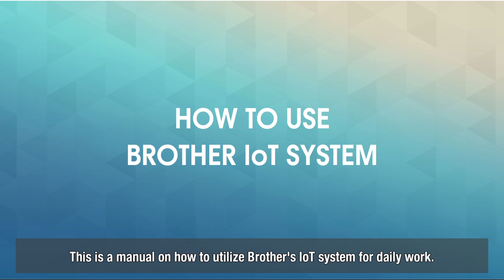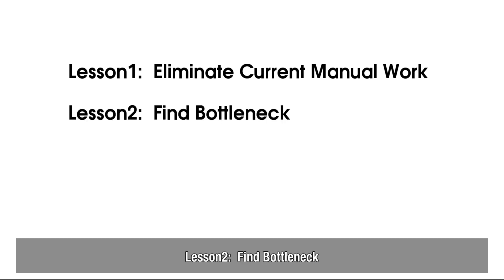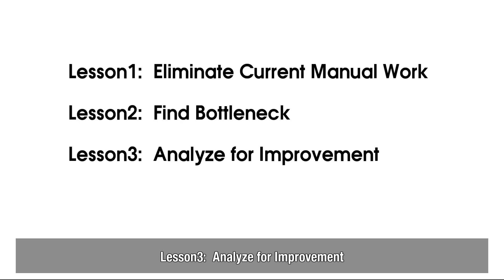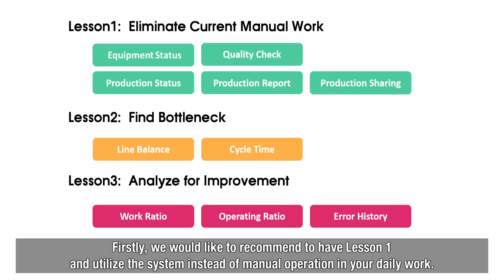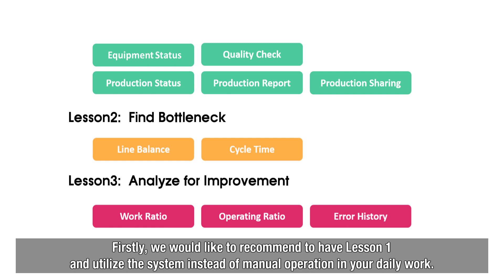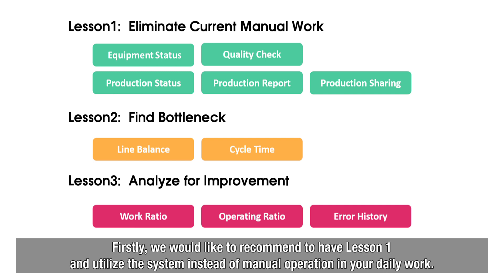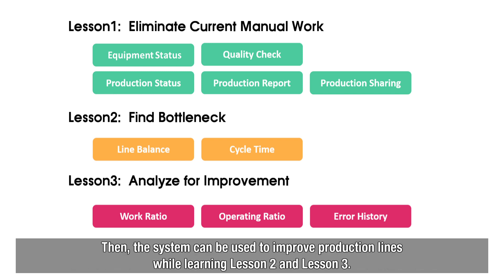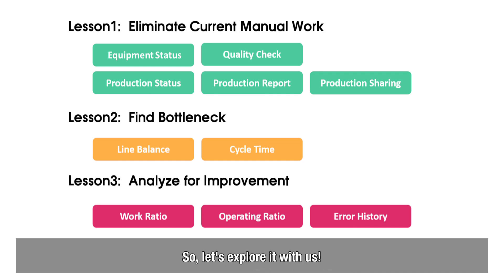Lesson 0: Brother's IoT NEXIO SYSTEM Tutorial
Brother's IoT NEXIO SYSTEM Tutorial video